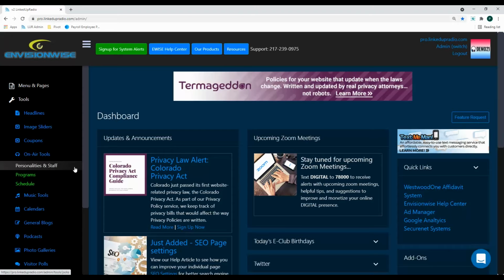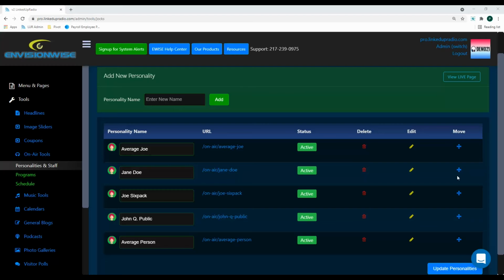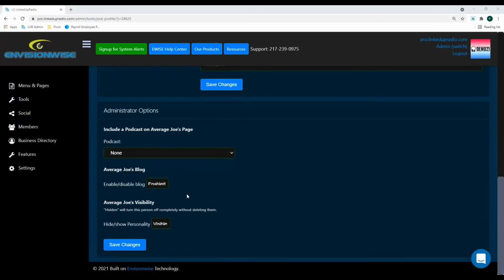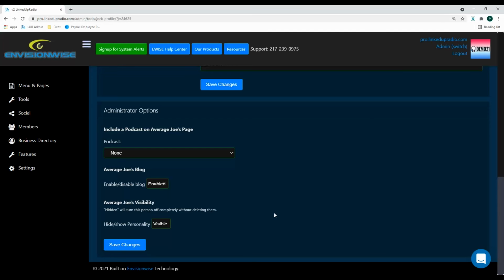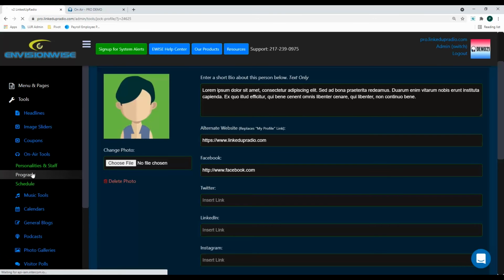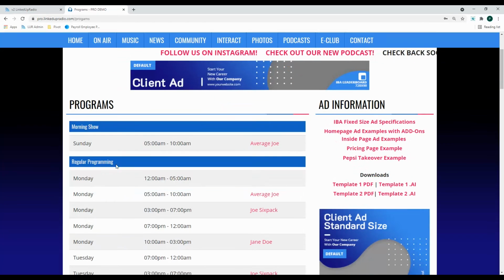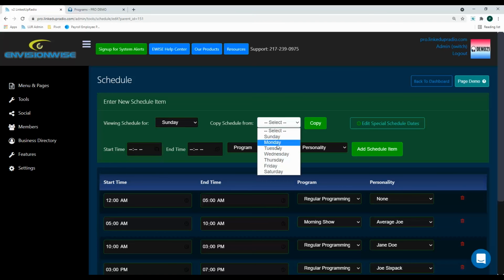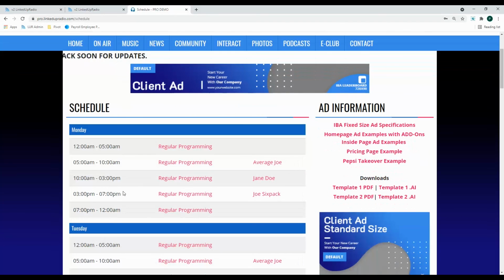On-Air Overview - Envisionwise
Learn how to use the On-Air section of our content management system in this video.